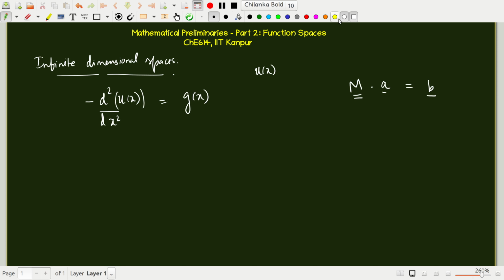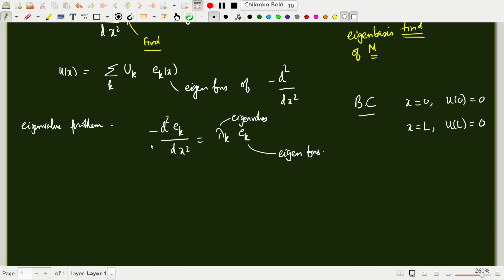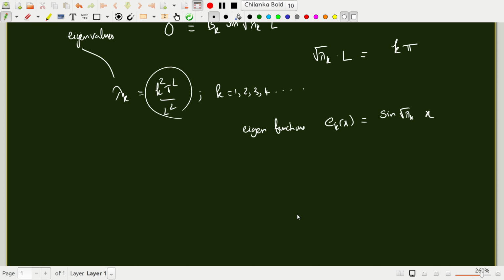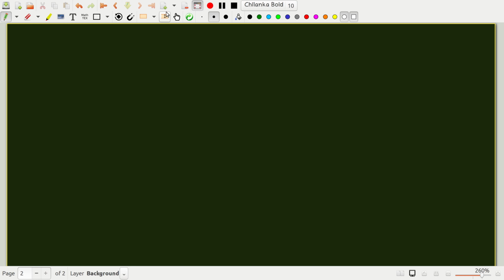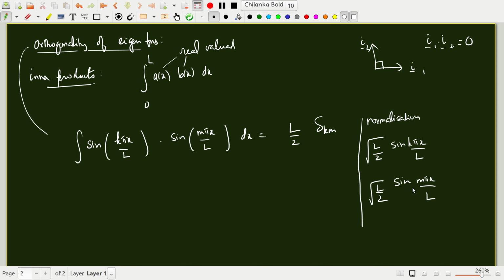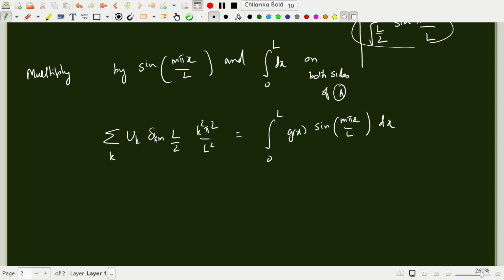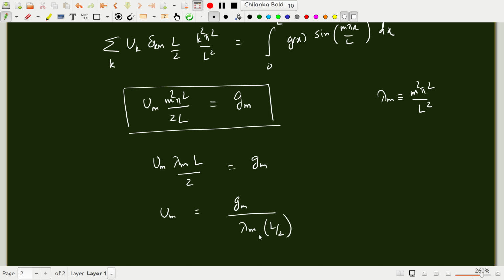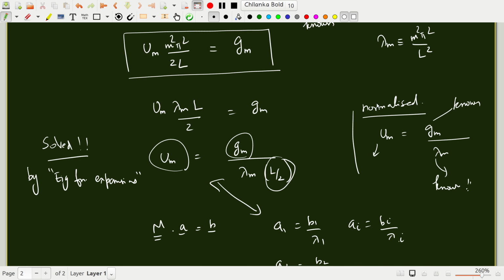Mathematical Preliminaries - Part 2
Solution of a linear differential equation using eigenfunction expansions.